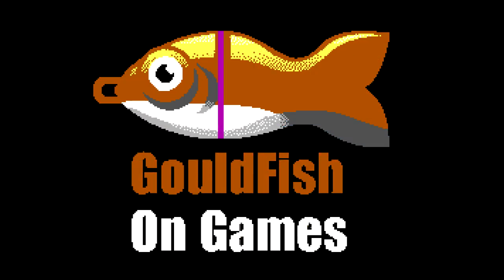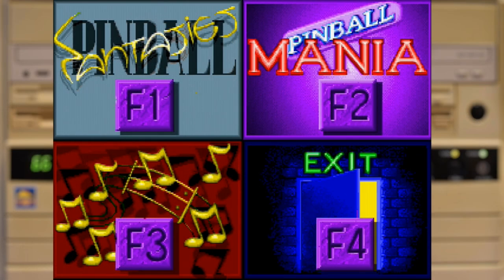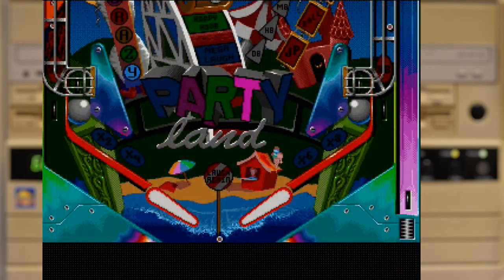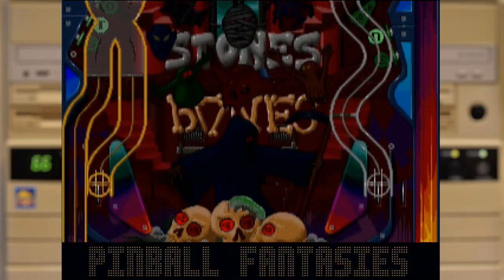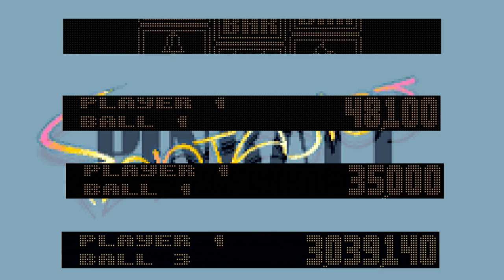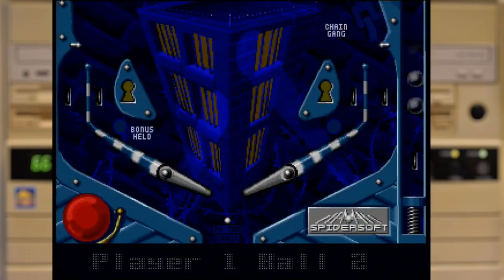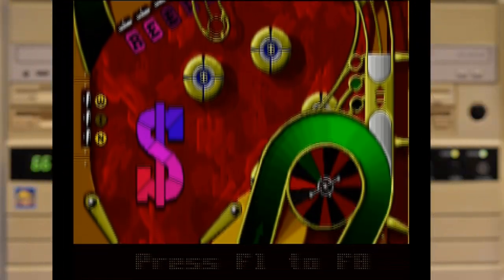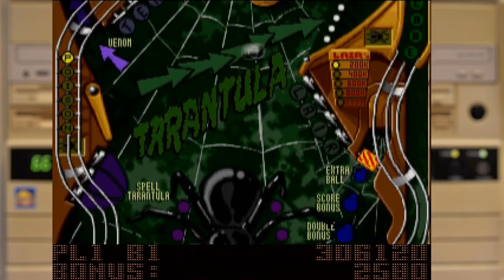Pinball Fantasies Deluxe (MS-DOS) 8 tables, 2 games, 1 box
Pinball Fantasies Deluxe was a combination of both Fantasies and Mania in one shiny gold box.
So lets check out the 8 tables and see how the tables play and if they made for a good collection.